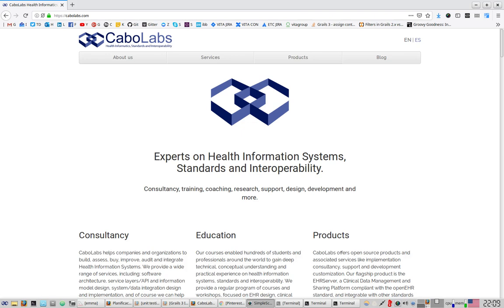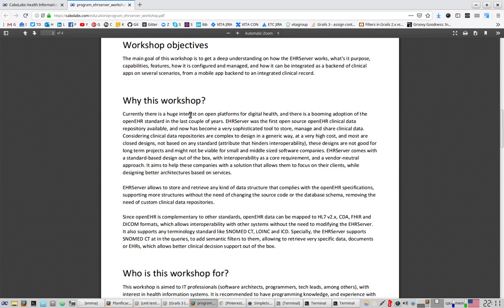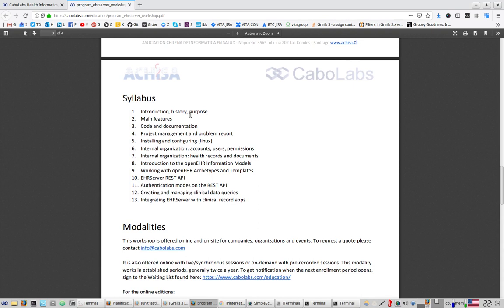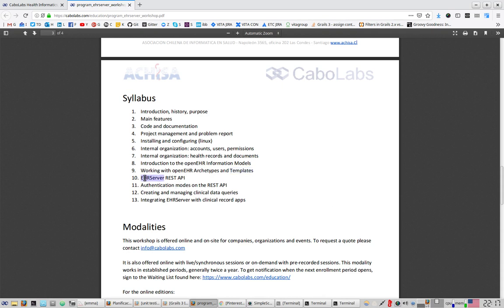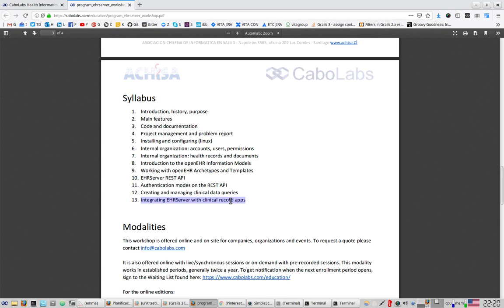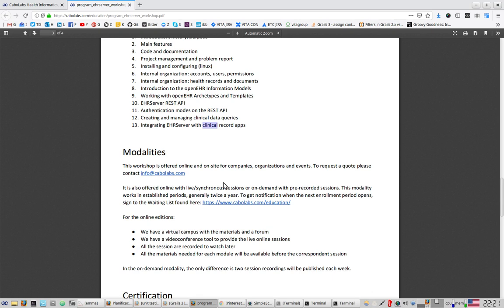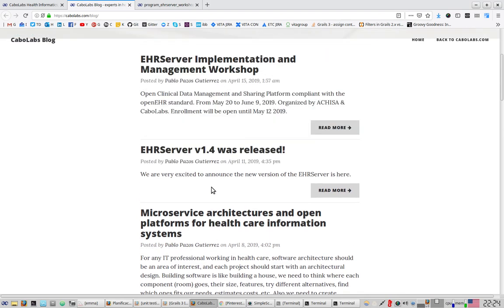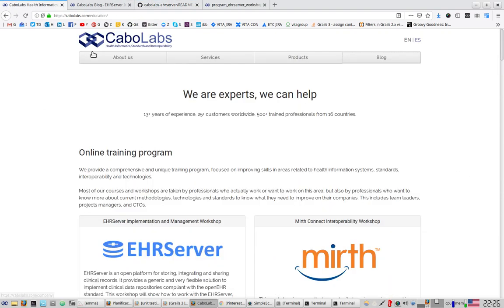EHRServer Workshop: implementation, management and integration of the openEHR CDR 2019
From CaboLabs we offer online training courses and workshops since 2011, about health information systems, standards, interoperability and technologies.